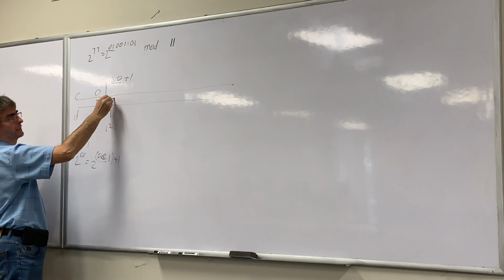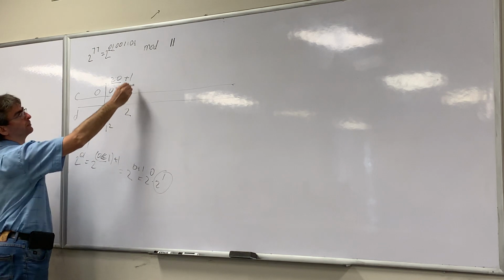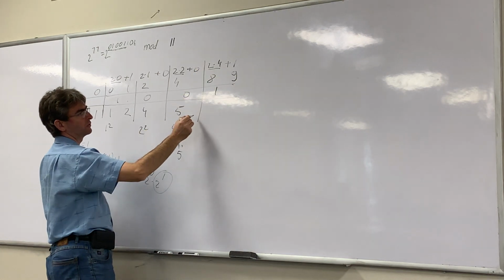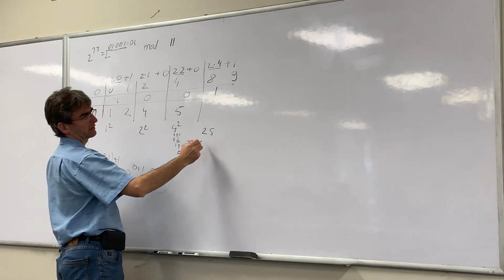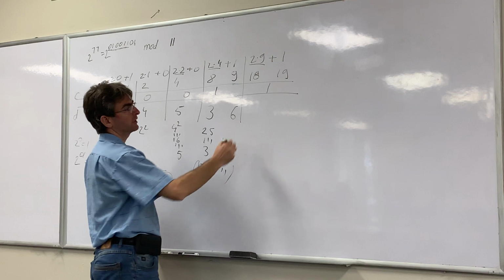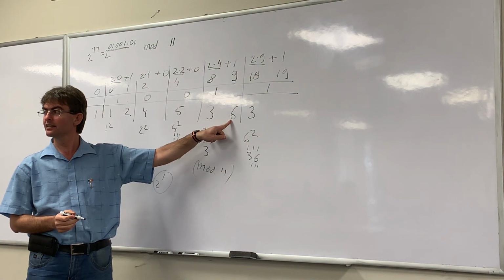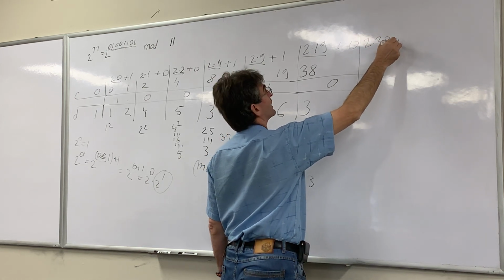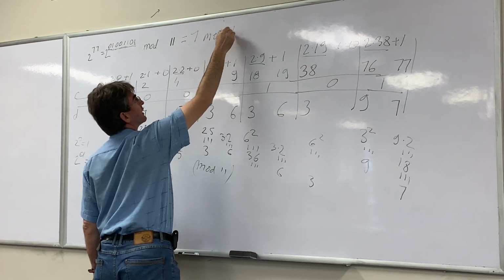(L-R) Fast Exponentiation Example 2^77 mod 11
Right to Left Fast Exponentiation